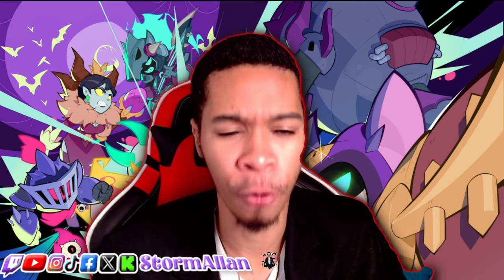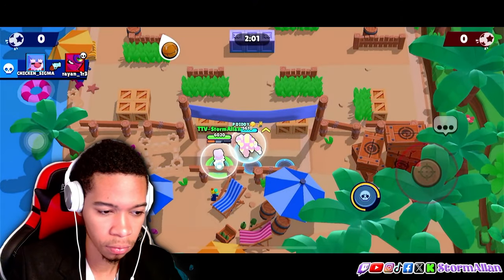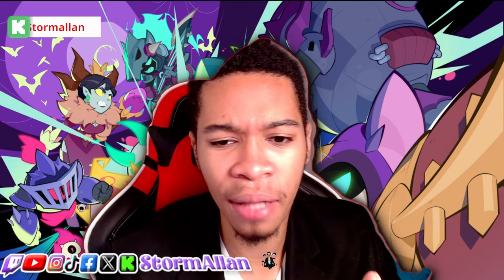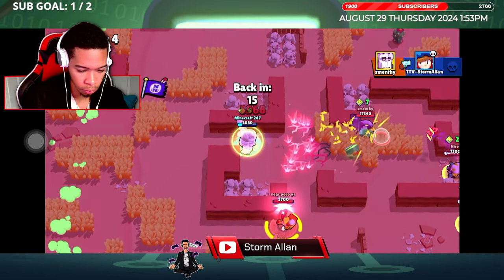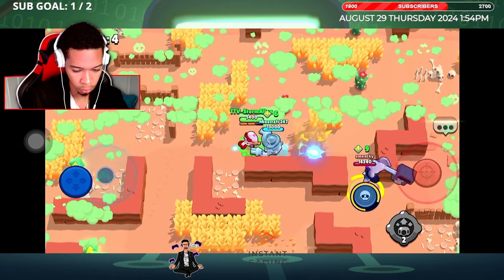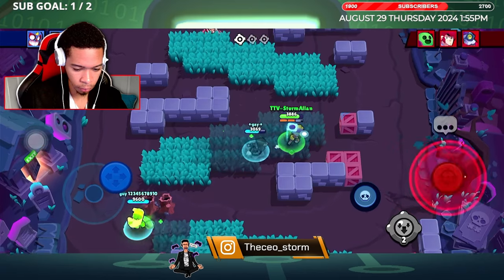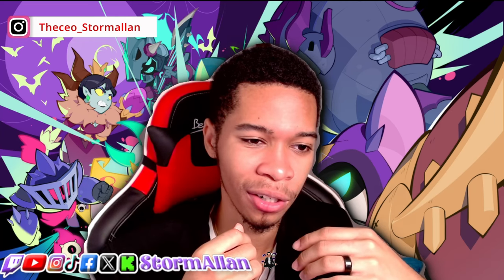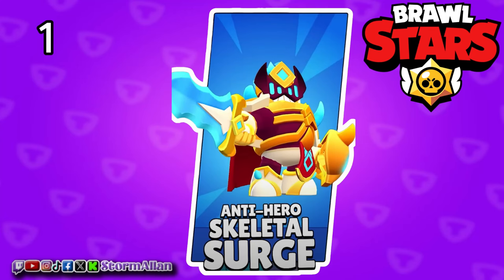Ranking Every New Skin in Brawl Stars! 🔥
Hey, Brawl Stars fans! In today's video, we're diving into the latest update and ranking every new skin released in the game! From epic designs to game-changing effects, we break down which skins are worth your gems and which ones you might want to skip. Whether you're a casual player or a die-hard fan, this ranking will help you choose the best skins to enhance your Brawl Stars experience!

My Redbubble Store Phone cases and mousepads:
Phontopia.redbubble.com